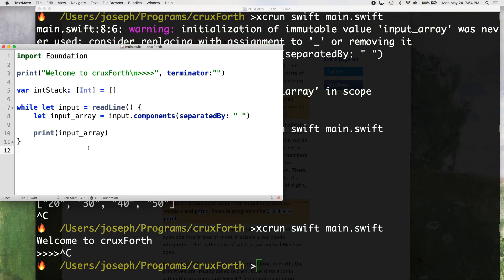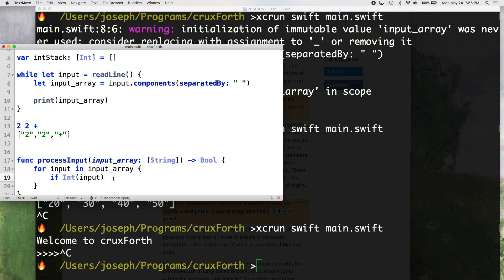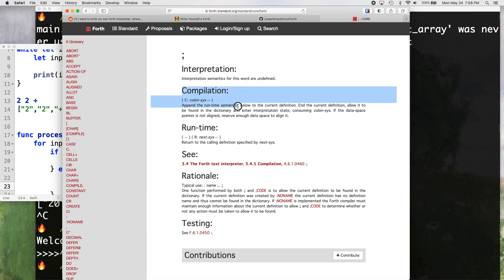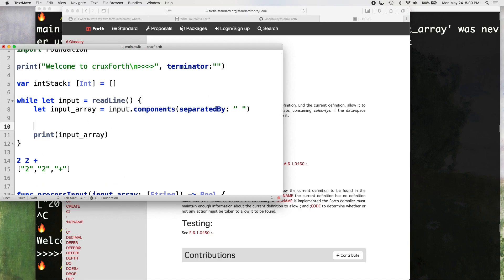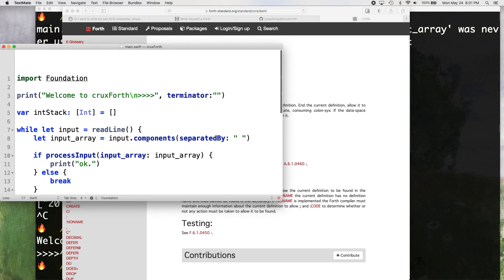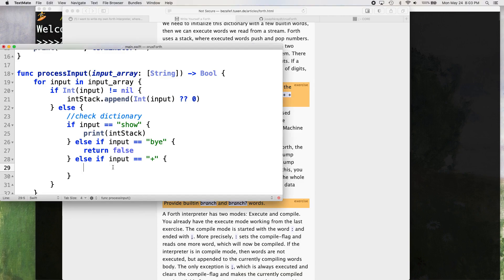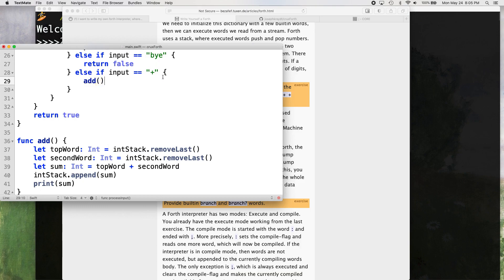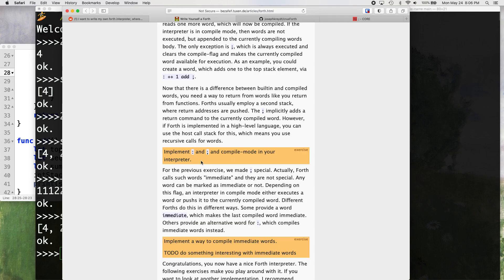Code Your Own Forth - Processing Input and Building Dictionary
In this video, we create a function to process input from the Terminal/console, and then we create our Forth dictionary and add a couple words while I gush over the elegance of Swift.